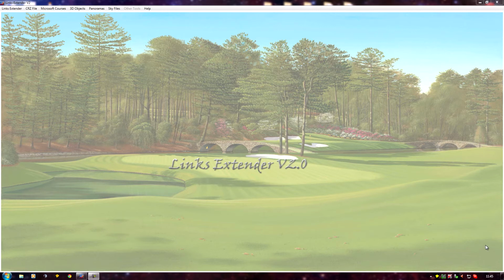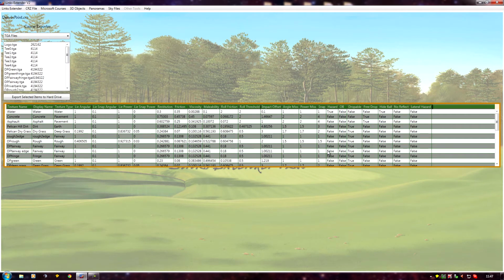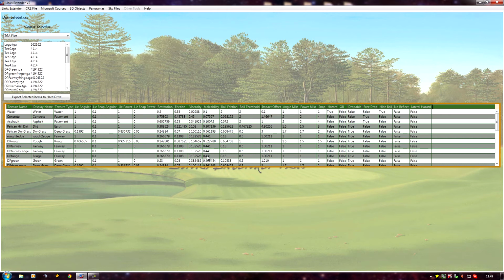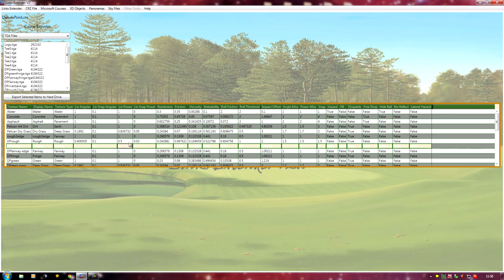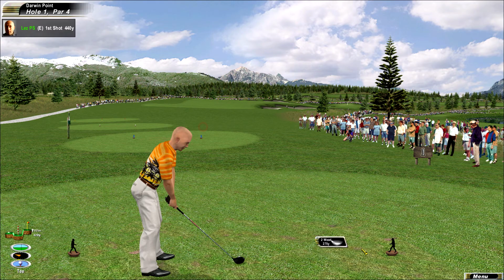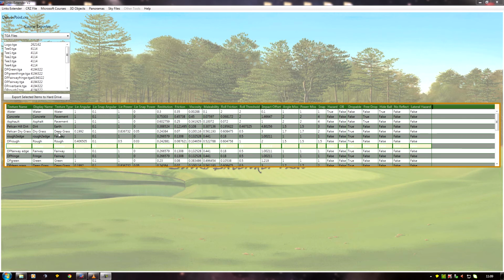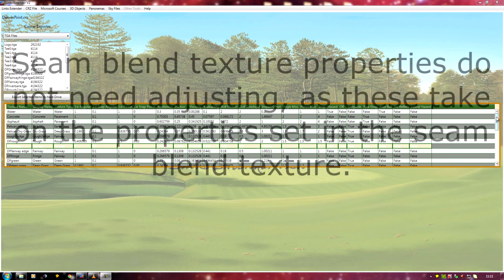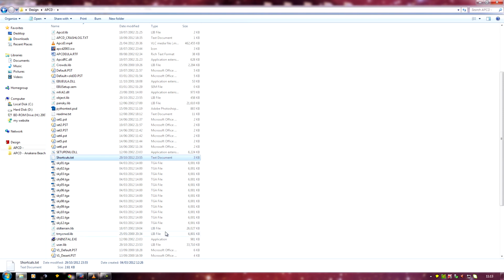APCD From Start To Finish - 62. Custom terrain properties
Editing the numbers that affect the physics of the different terrains using Links Extender v2.